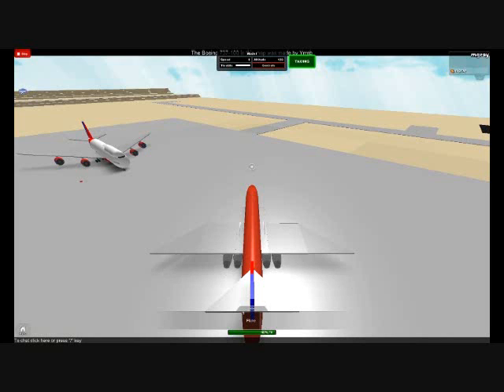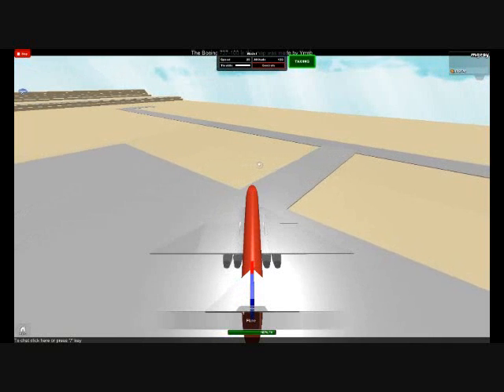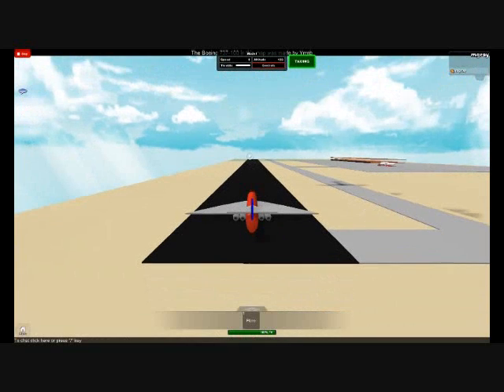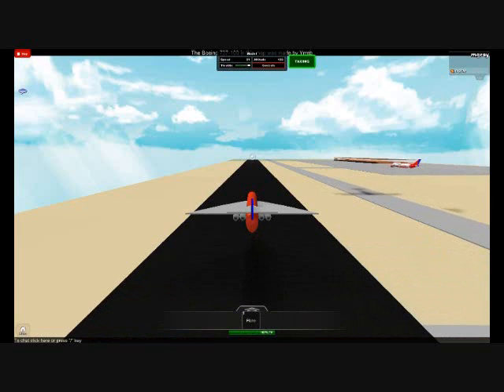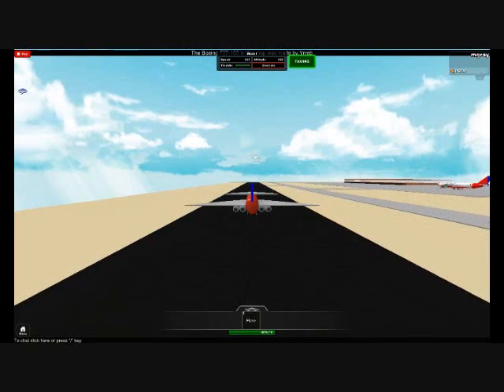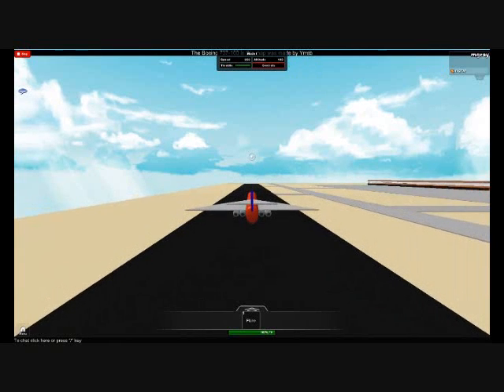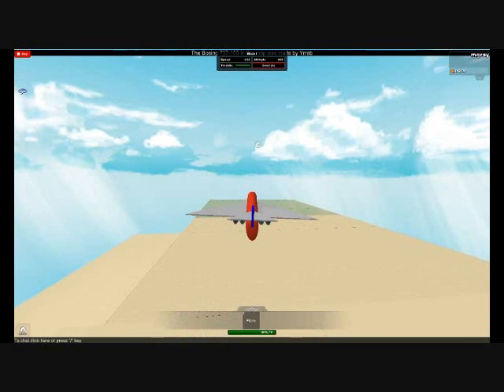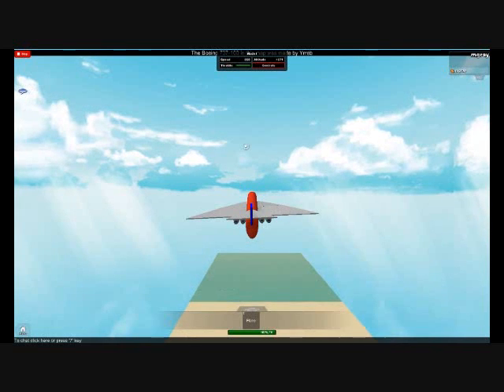NEFA Mach I Flight instruction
Flight lessons for Diamond air roblox Coyote AWA roblox and NEFA roblox